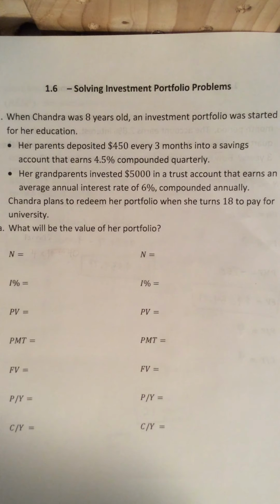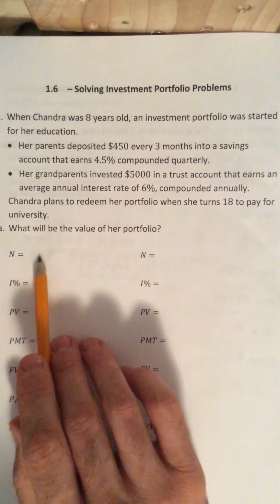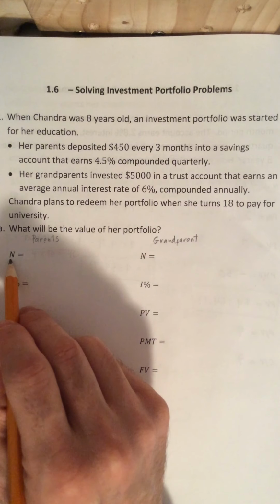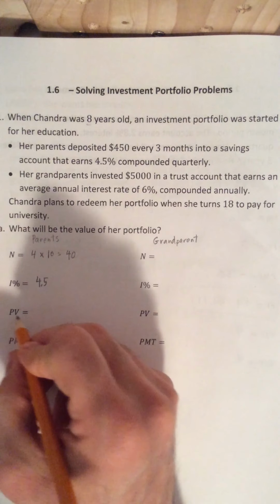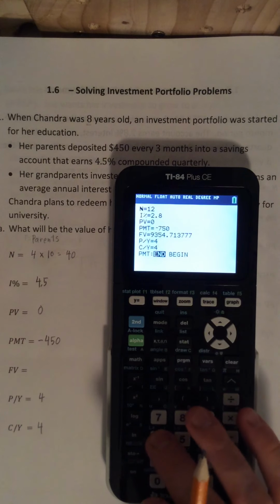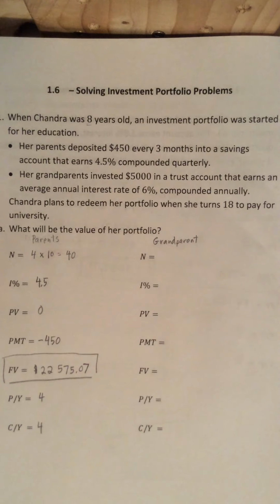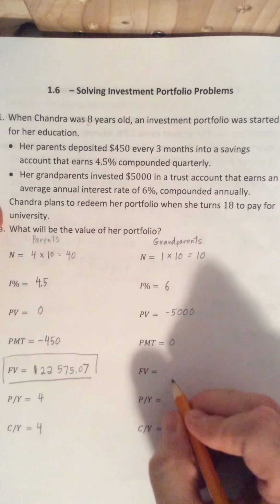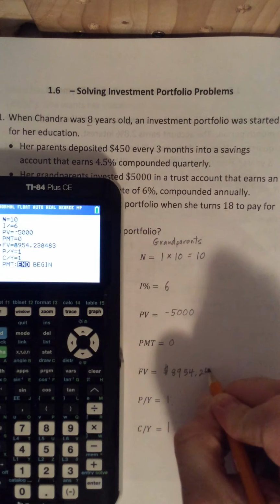Math 12 1.6 Solving Investment Portfolio Problems (Part A)